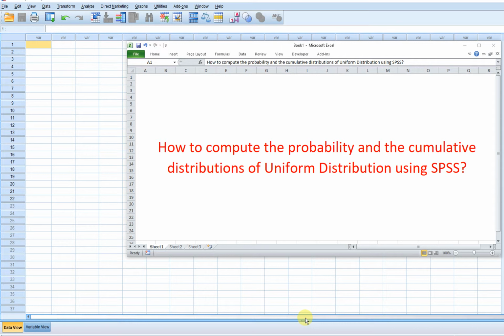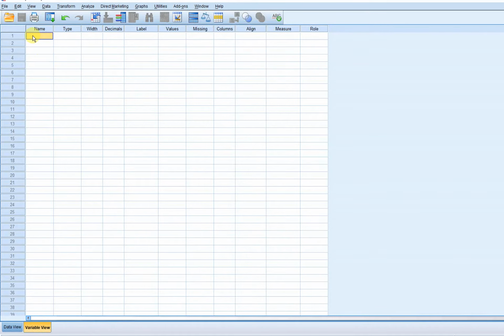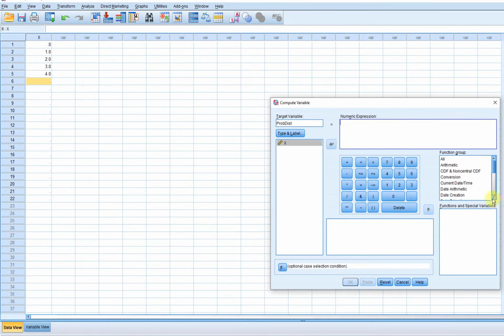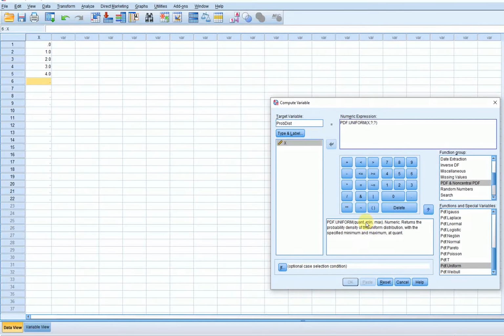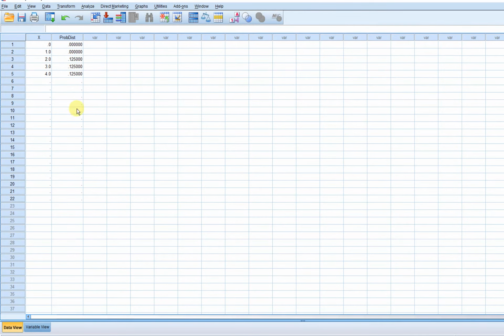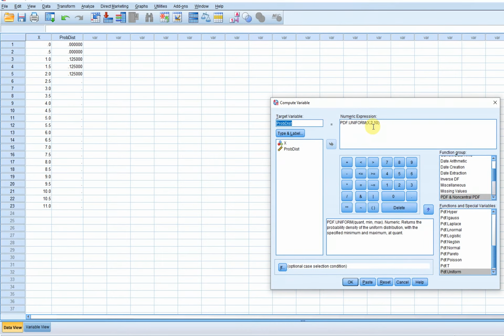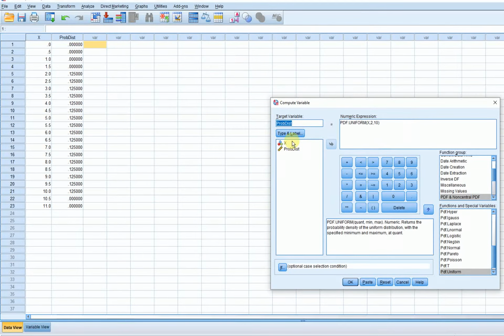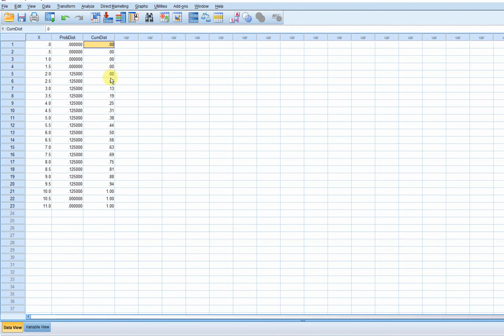SPSS - Uniform Distribution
This video shares a step-by-step tutorial on getting the probability and the cumulative distributions of a Uniform Distribution.